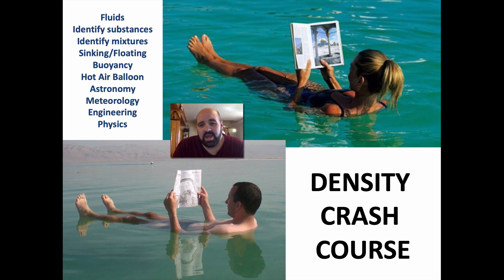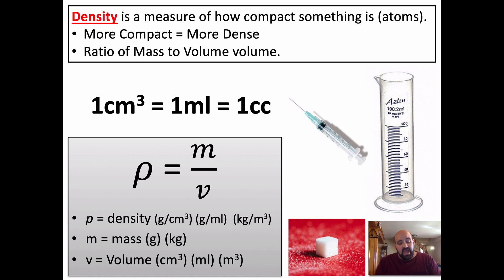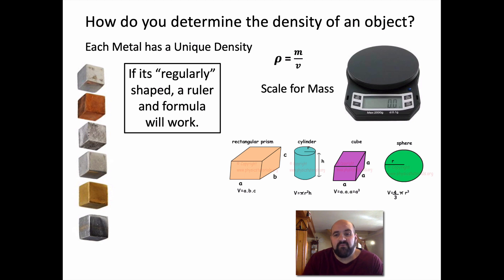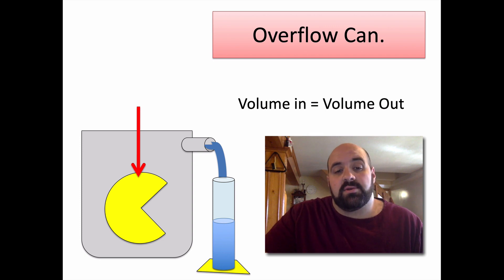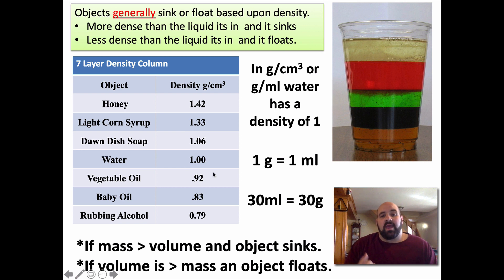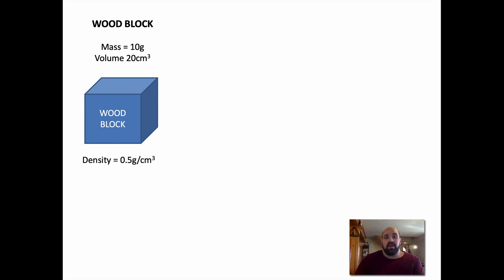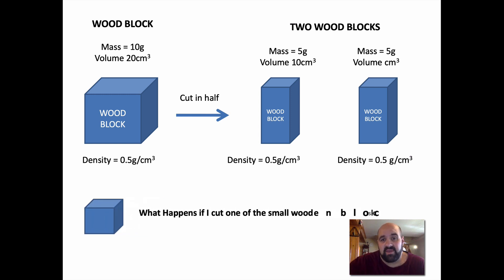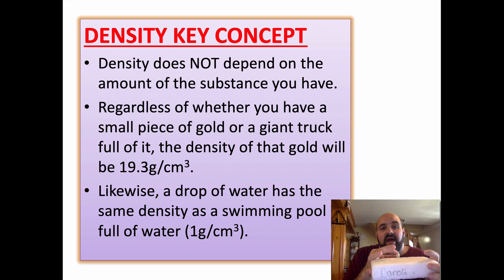A Crash Course on Density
Video highlighting a basic introduction to density, what it is, how to determine it, sinking and floating and a deeper understanding of it. This is some front loading for a fluids unit.